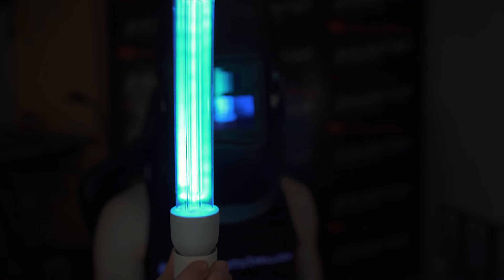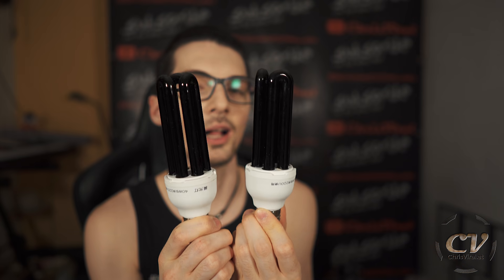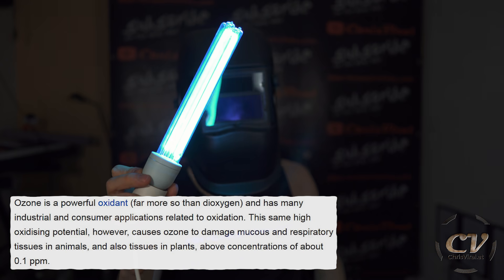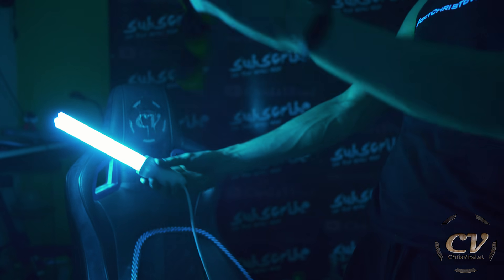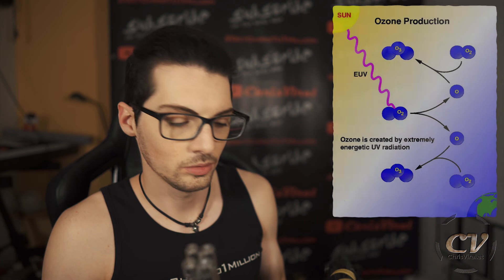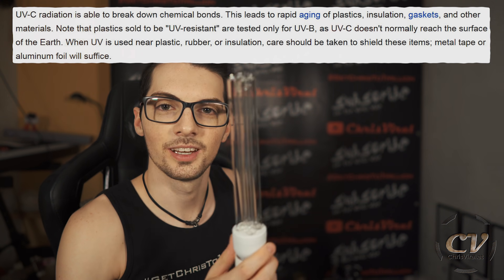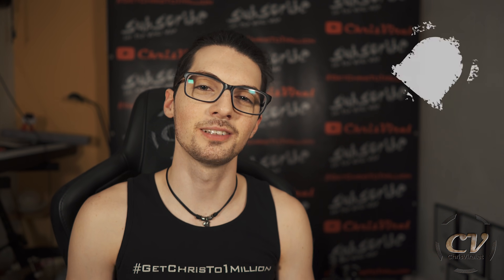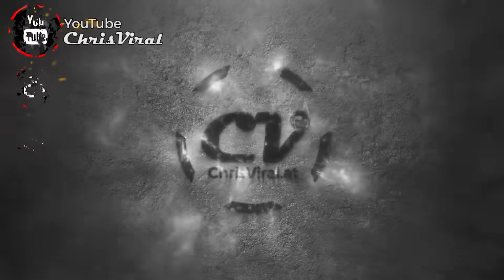Germicidal UV Lamp Review (Awesome Flesh-Burning Death Lamp)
▬▬▬▬▬▬▬ notes ▬▬▬▬▬▬▬

Sorry for the wrong pronunciation. Cringeee haha :’D

20W-25W E27: USA | UK | GER
15W/25W E27: USA | UK | GER
15W/25W E27: USA | UK | GER
15W/25W E27: USA | UK | GER
30W-55W E27: USA | UK | GER
15W E27: USA | UK | GER
15W-36W E27: USA | UK | GER
15W 25W E27: USA | UK | GER
15W 25W E27: USA | UK | GER
15W E27: USA | UK | GER

~ ~ ~ Thursday ~ ~ ~
▼ Recapping the last vlog (which is actually the next vlog)
▼ Comparing the black light bulbs to the germicidal UVC bulb
▼ Talking about the differences that make the germicidal version really dangerous
▼ Activating the bulb and immediately producing ozone
▼ Lighting up the room to find out more about the spectrum
▼ Talking about the dangers and uses of this UVC source
▼ Explaining why I bought this lamp in the first place
▼ Recapping the air humidifier vlog briefly
▼ Looking up the price that I paid
▼ Talking about the specific name
▼ Talking about the danger of ozone briefly

▬▬▬▬▬▬ follow me ▬▬▬▬▬▬

▬▬▬▬▬▬ my equipment ▬▬▬▬▬▬

Voice Mic: USA | UK | GER

▬▬▬▬▬▬ used music ▬▬▬▬▬▬